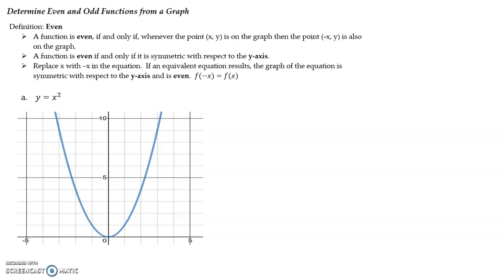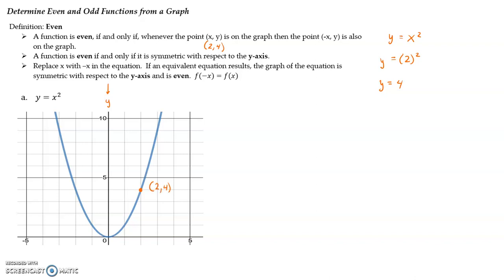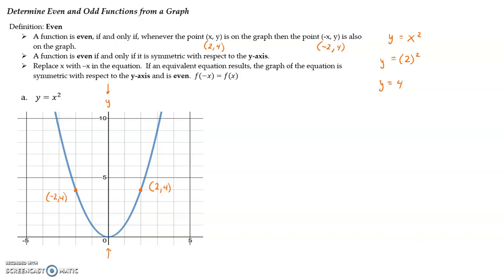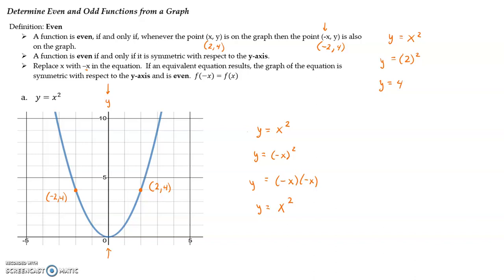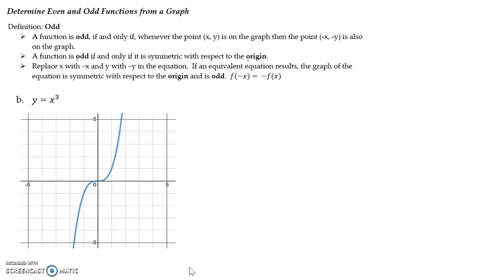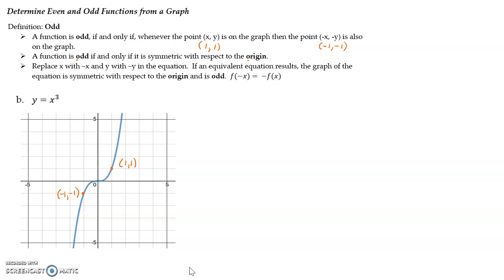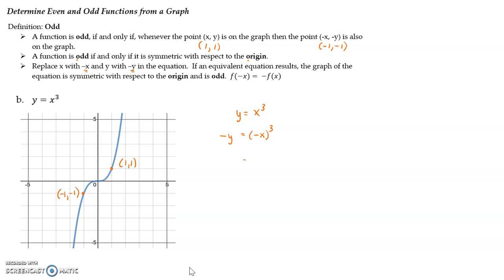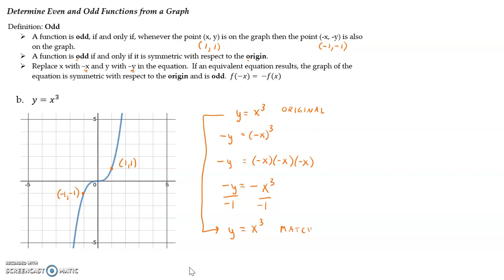3.3 Properties of Functions Video 1